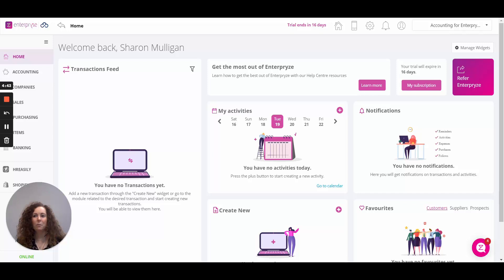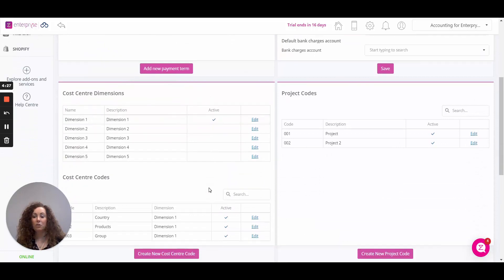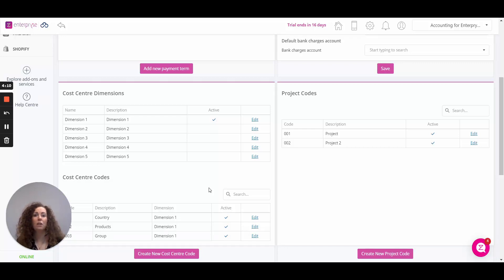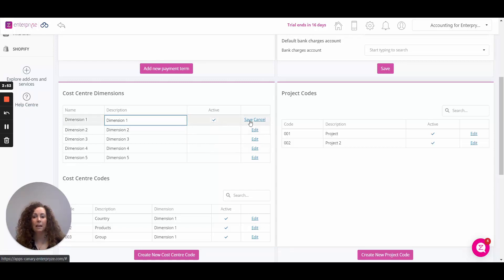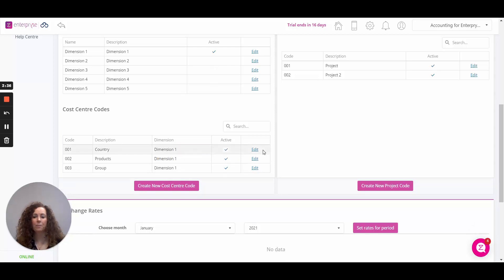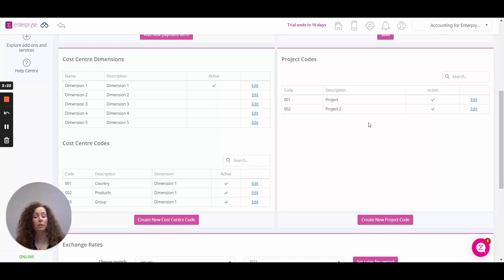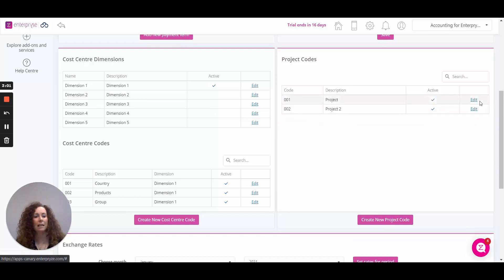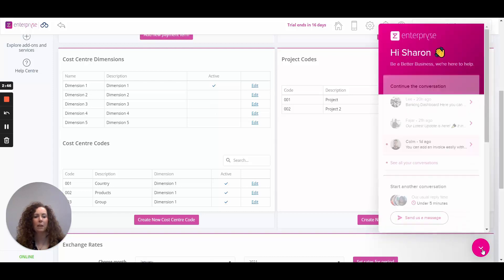6. Enterpryze Inventory Package: How to define settings for Finance - Enterpryze Academy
How to define your settings for Finance in the Enterpryze Inventory Package with Enterpryze Academy.

This Enterpryze Academy tutorial will demonstrate how to define setting for Finance within the Enterpryze Inventory Package. You will learn:

• This is where you can Analyze your Finances further with Cost Centres and Project Codes
You will be able to select these on transactions and financial reports
• A Cost Centre is a company division or department relating to your business products/services. You can define Cost Centres here and link each one to the relevant Dimension (Cost Centre level).
• Cost Centre Dimensions – You can categorise your Business activity
Click here to edit the Dimension names and make active
• Cost Centre Codes – add Cost Centres and link to a Dimension
• Add Projects to track costs your company is running, A project code can be assigned to all transactions in Enterpryze to link it to the projects that your Company is currently running. As long as the Project is selected as Active it will appear for selection on your transactions.
Untick Active when a Project is closed
Need more help with Finance terms, check out the Settings User Guide on our Help Centre.

Enterpryze is an Accounting & Business Software for SMEs and there is something for everyone. It is an easy, cloud based and and online software for any small business.

Accounting - Access real time transactions and generate the reports you need to monitor your business performance.
CRM - Integrated CRM to provide the very best in Customer Service
Expenses - Capture and track receipts, mileage and streamline expenses with automated approvals.
Purchasing - Manage orders and invoices from suppliers through to payment to track margin, profitability and improve cashflow.
From Standard invoicing to complete sales management sell more effectively to increase revenues with Enterpryze
SAP Business One - Simply connect SAP Business One to Enterpryze and get cloud access for CRM, Service, Expense and much more.
Services - Provide faster better support for your customers with self service, field support scheduling and calls & queue tracking.
Stock - Control Stock in multiple warehouses through different sales channels to ensure optimum inventory levels.

Accounting software that simplifies running your business. Get paid faster, keep track of everything, and operate effectively with Enterpryze.